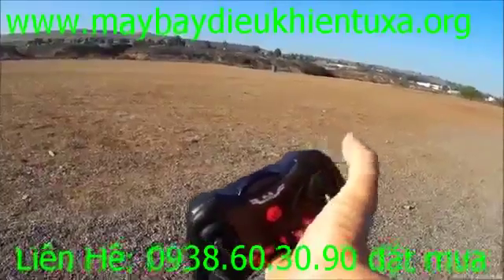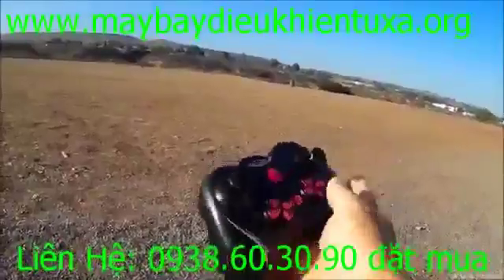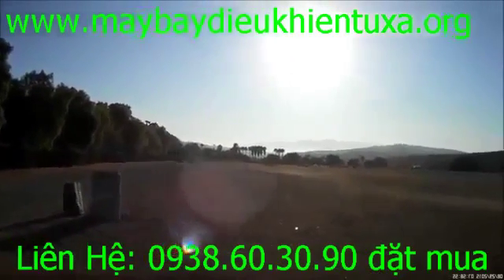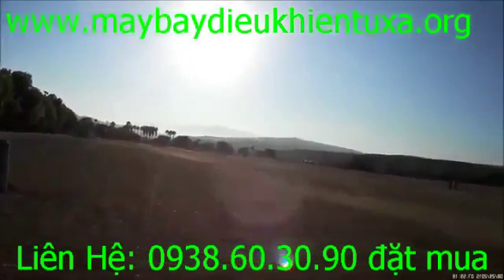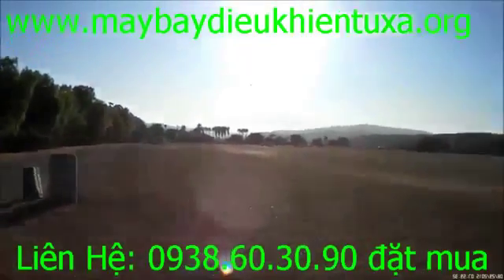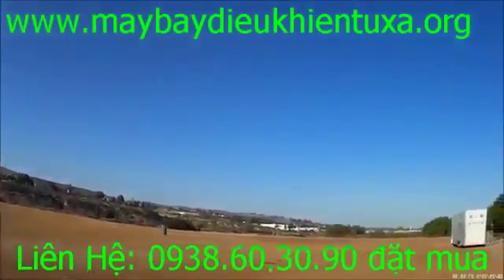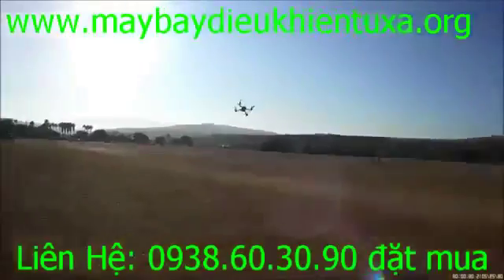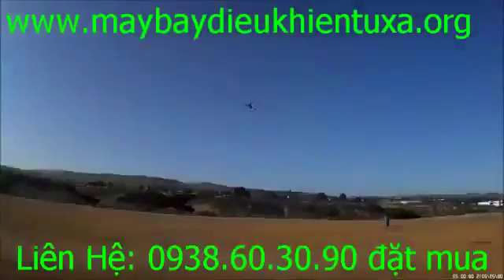LISHI TOYS L6052 TEST FLIGHT GEARBEST 1 xem may bay dieu khien tu xa